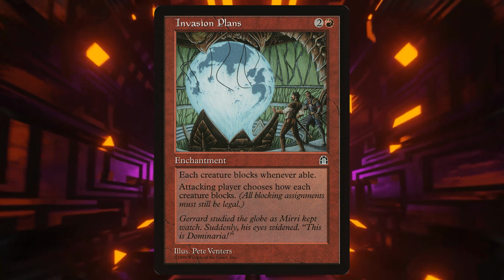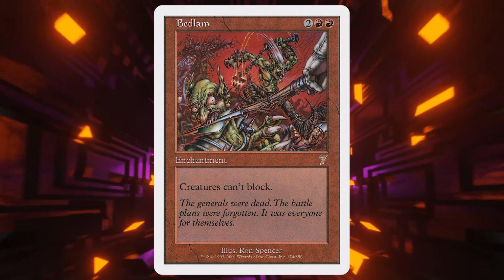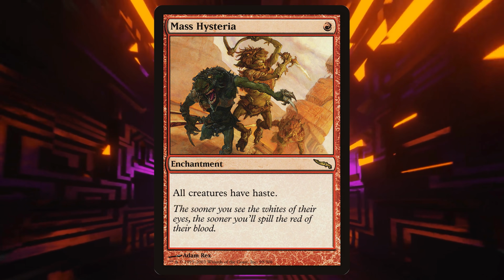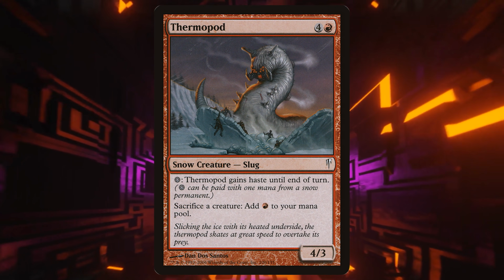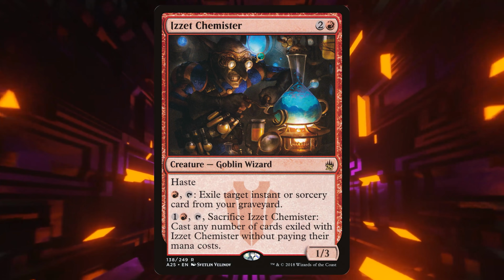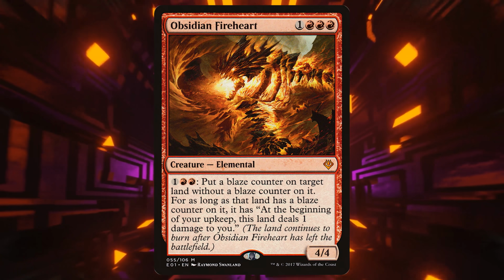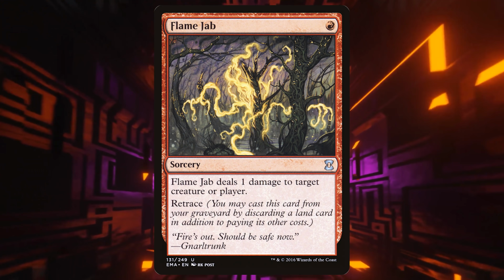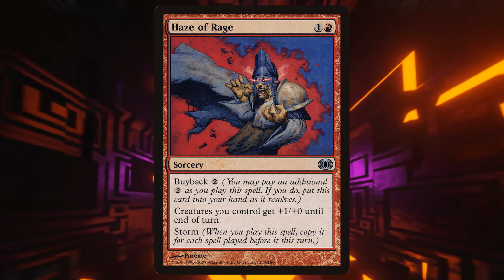Secret Tech: Red | Underplayed and Undervalued Red Cards in Commander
More Secret Tech! This time we talk about underplayed red cards for commander!

The Nitpicking Nerds Discord is OPEN!

Twitter.com/Nitpicking Nerds

Welcome to our Secret Tech series, where we talk about red cards in commander that are underrated, undervalued, and underplayed. These cards are secretly good in edh and might even make some of your personal decks. Hope you make some commander discoveries in this episode!